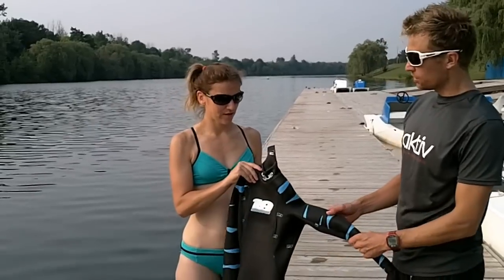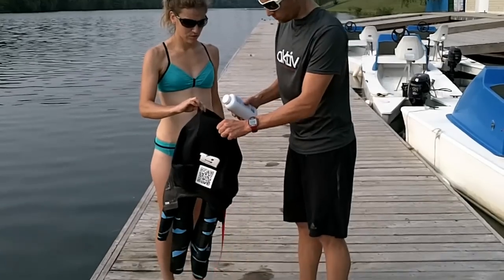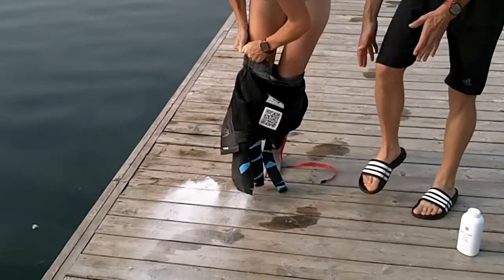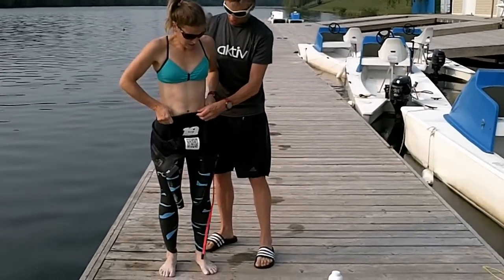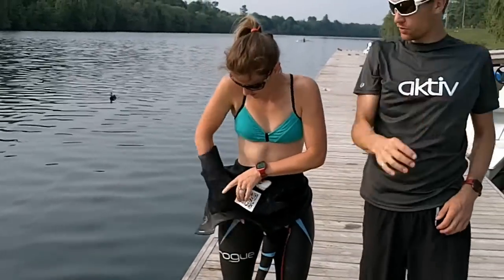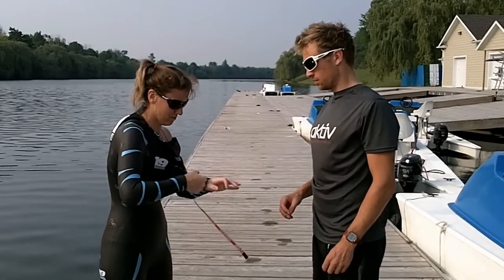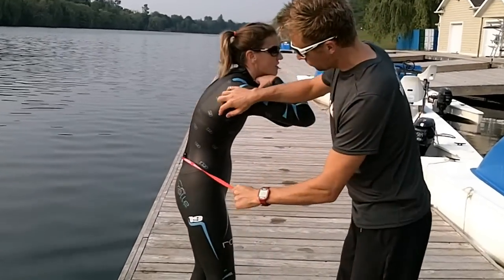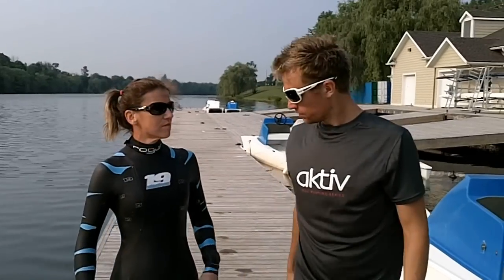Nineteen Wetsuits - How to Properly Put on a Wetsuit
Wolfgang Guembel, Professional Triathlete and Nineteen Wetsuits Product Designer and Barb Szybka from Trysport Niagara show you how to put on a triathlon wetsuit without damaging your suit.